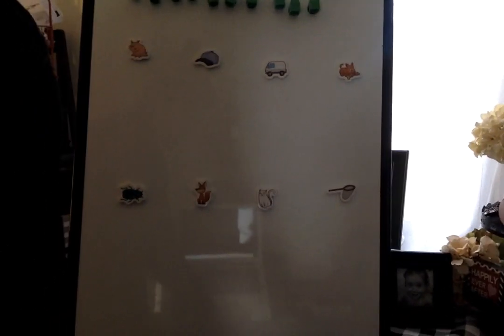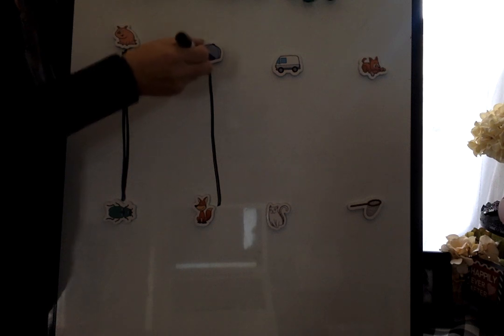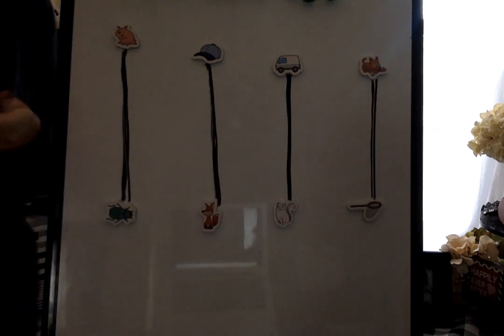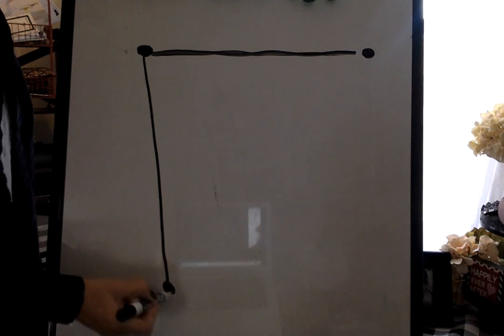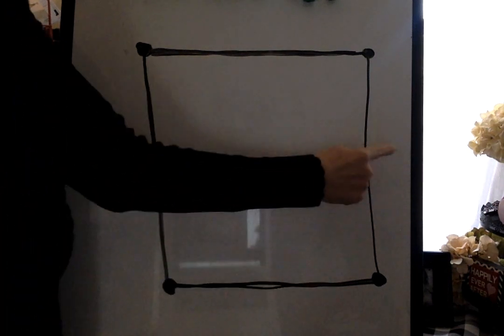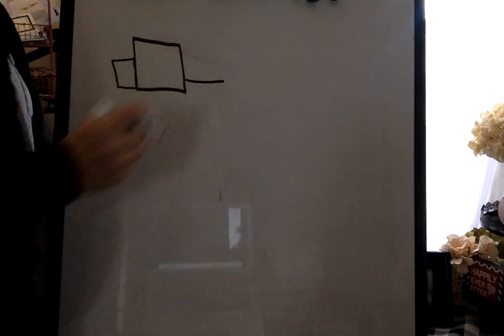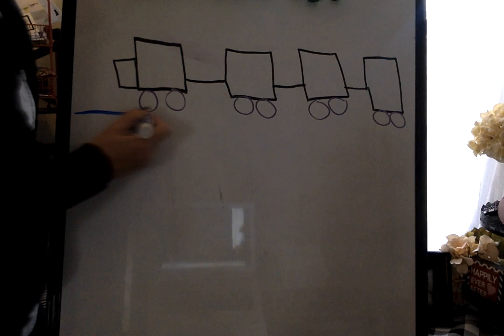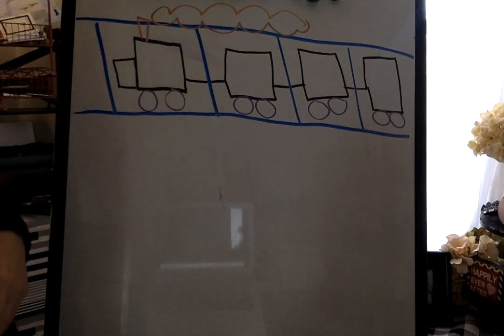CKLA Unit 1 Lesson 8